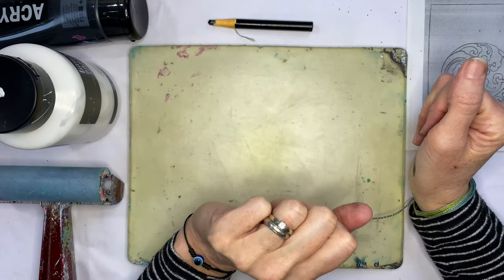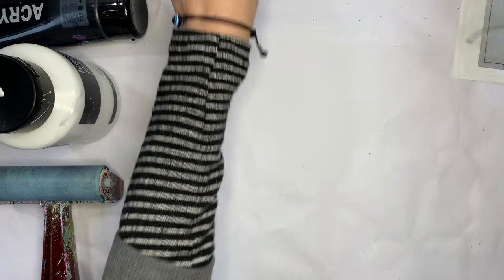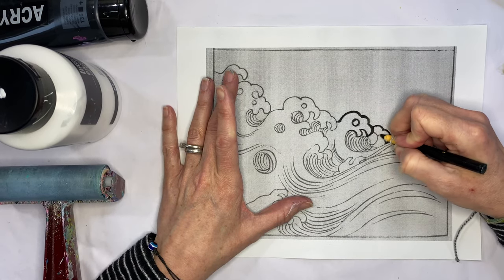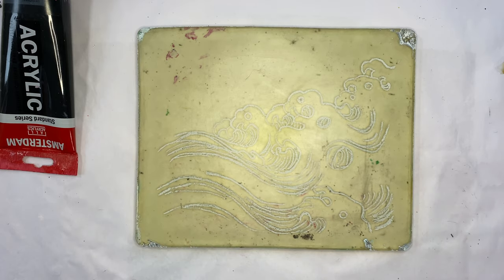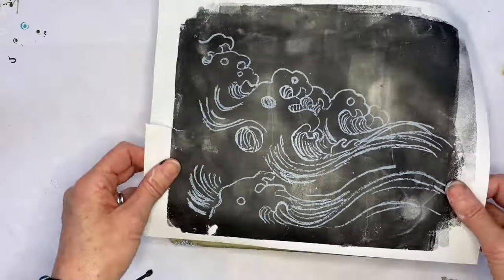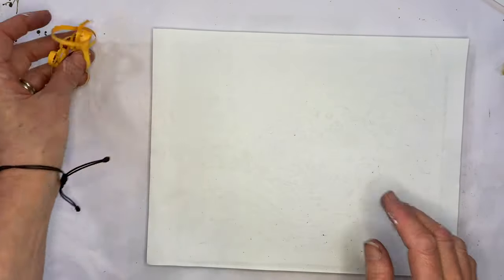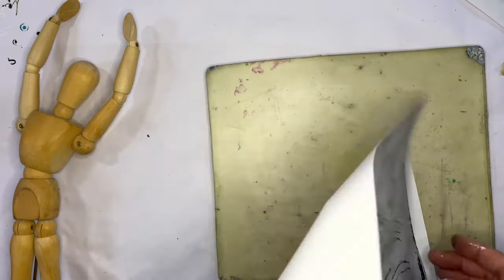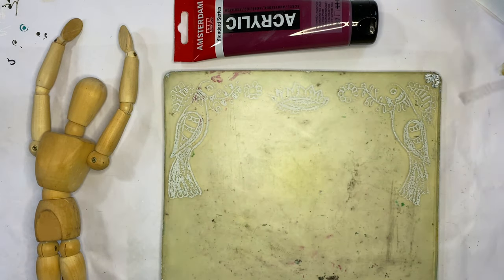Gel Plate Transfer Technique (+ drawing hack)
Easy transfer technique for your gel plate art. Also acts as a drawing hack if you’re not keen on drawing or want a shortcut.

Another thing you could do, which I forgot to add while filming, is use the grease pencil to create your own image (if you ARE keen on drawing!). Just draw out your original image on paper instead of tracing (make sure to go over it a couple times to get the lines nice & thick) & print per usual!

Here are links to what you’ll need:

* GEL PLATE (they come in various sizes & different brands. This links to an 8x10 one by Gel Press)
* BRAYER (these also come in various sizes)
* CHINA MARKER

The site with free, public domain images, I mention in the video is The Public Domain Review. So many great (& bizarre) images to use in mixed media/collage work